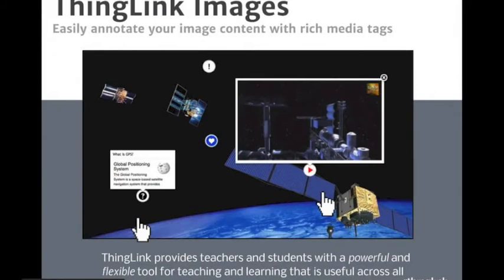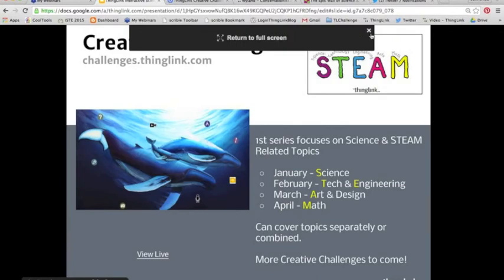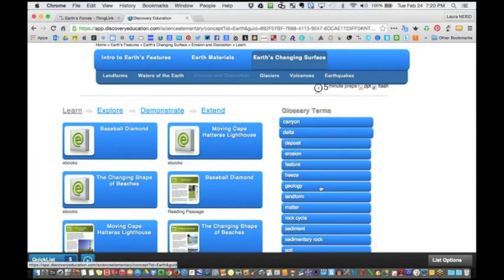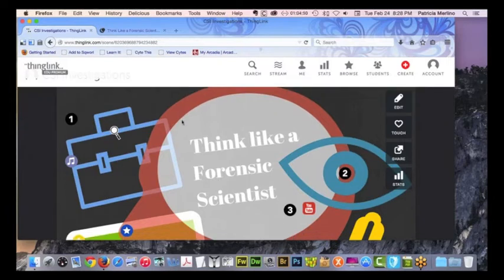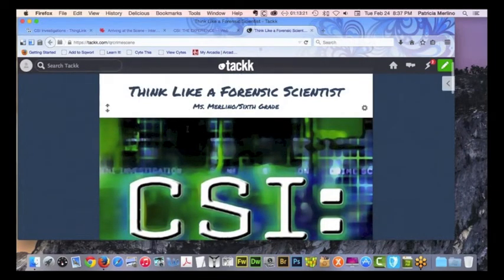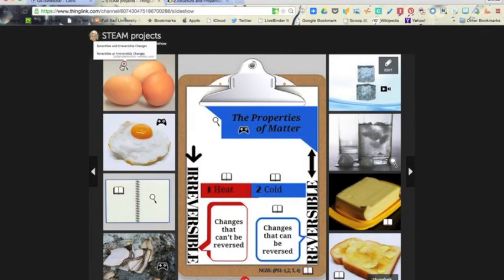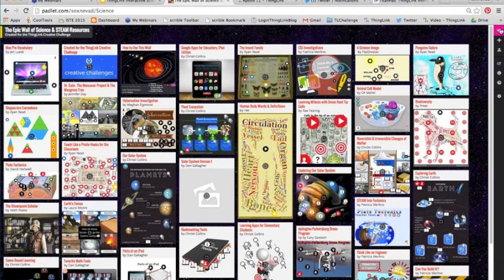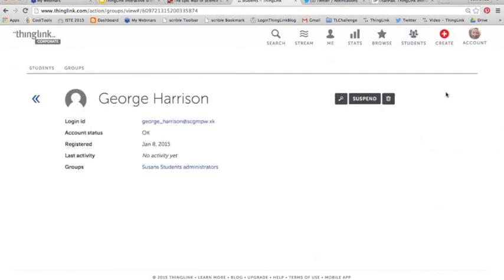ThingLink Interactive Science Image Slam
A webinar to celebrate the winning science images from the ThingLink Creative Challenges in the areas of Earth and Space Science, Life Science and Physical Science.